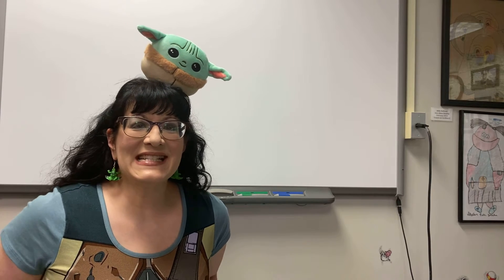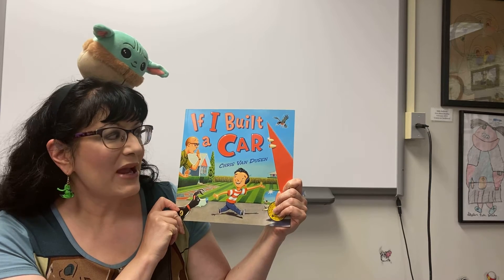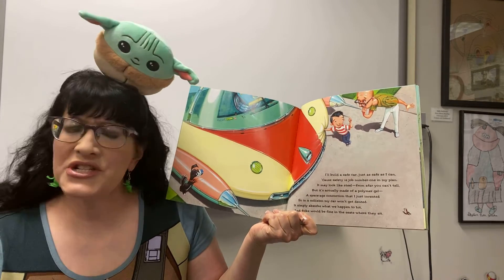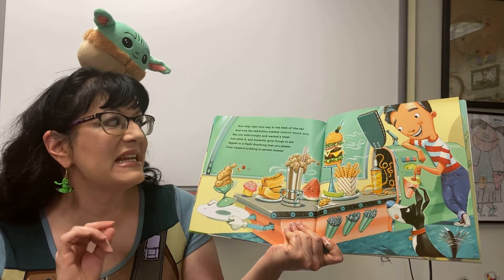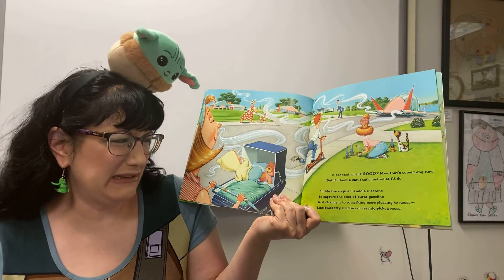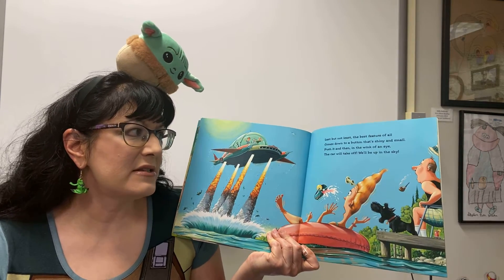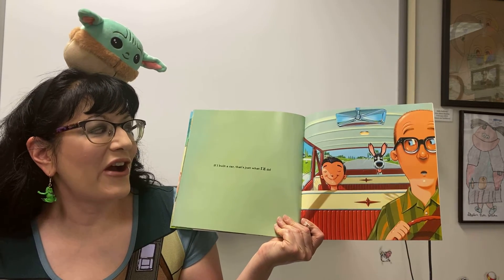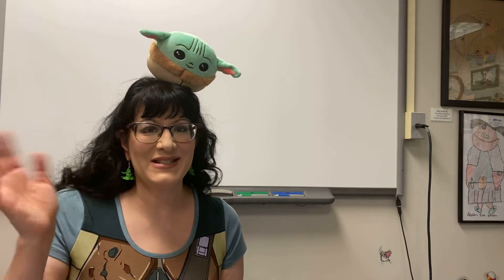2nd - If I Built a Car